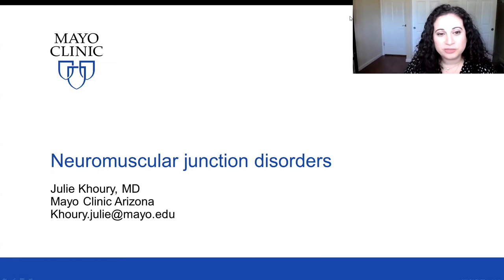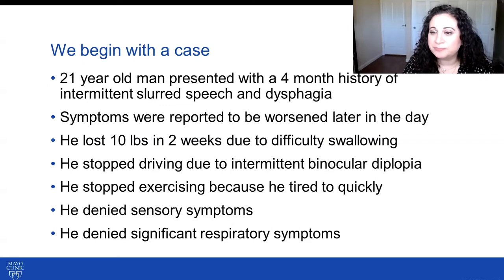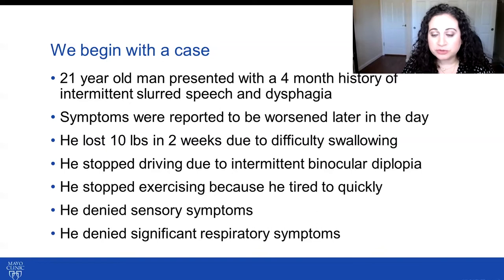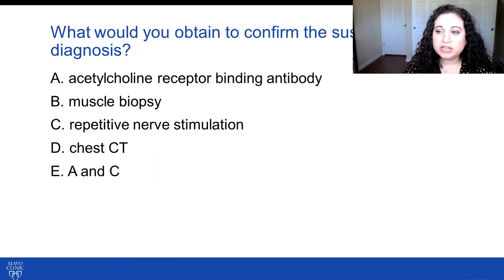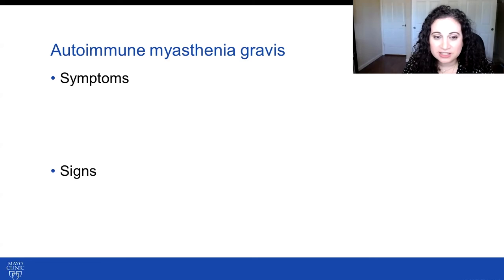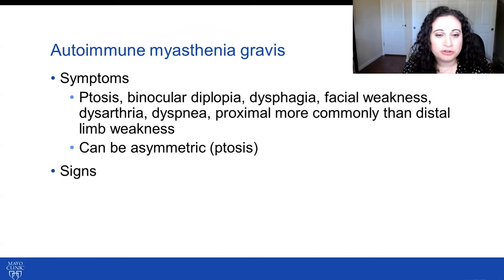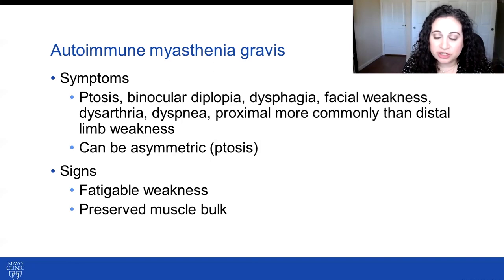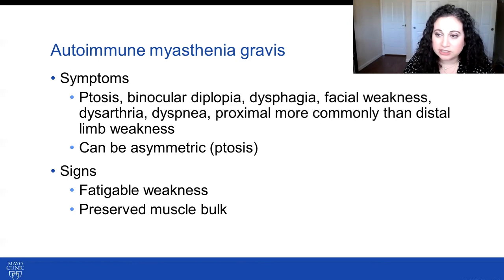Neuromuscular Junction Disorders by Julie A. Khoury, MD | Preview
Check out this preview of Julie A. Khoury's informative medical talk about Neuromuscular Junction Disorders. You can view the full video and many others like this by being a subscriber. Learn from the world's best doctors, online with GIBLIB!